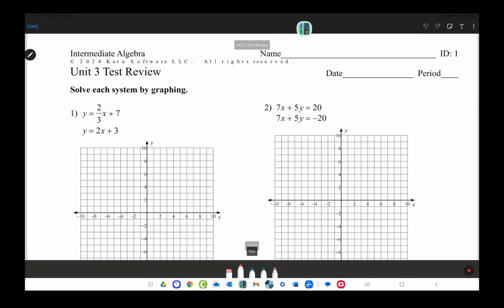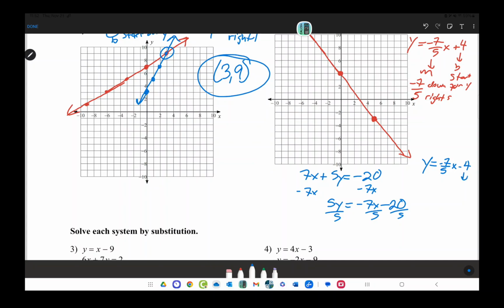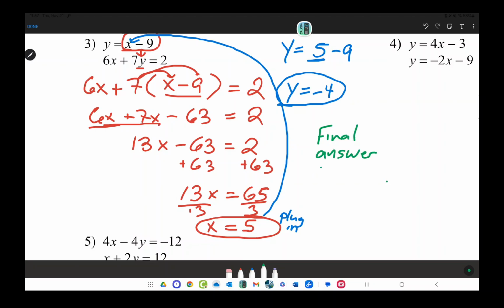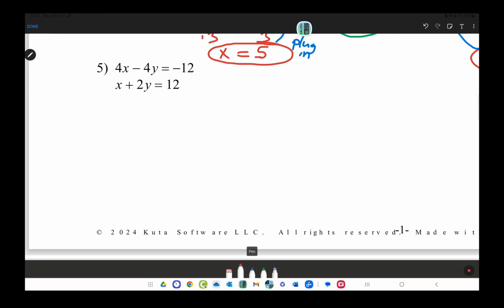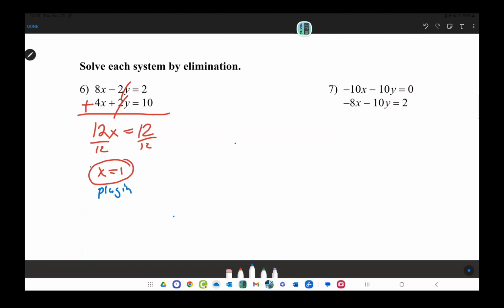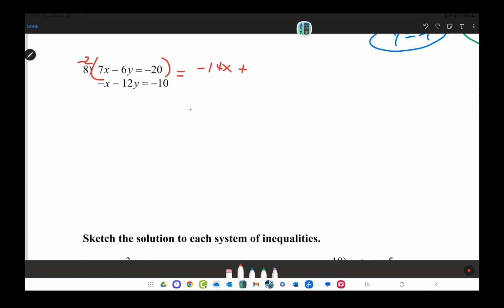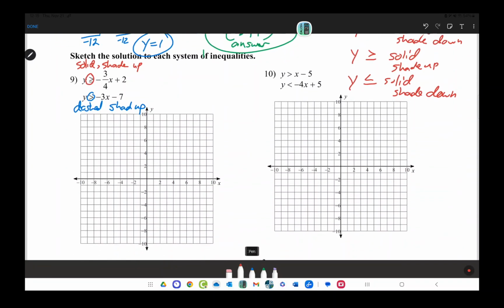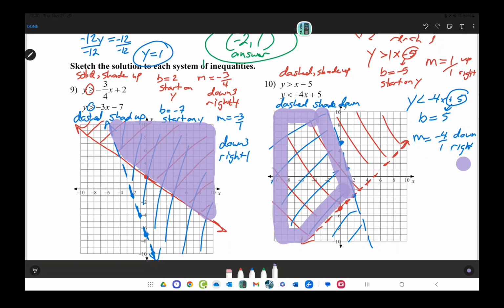Int - Unit 3 Test Review